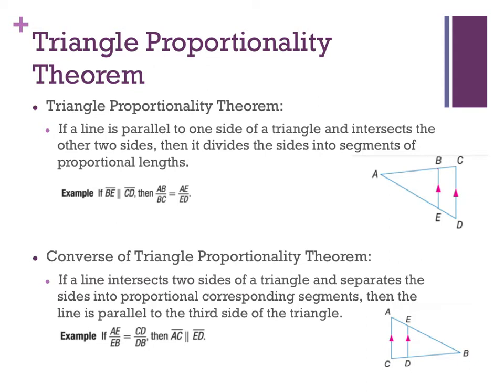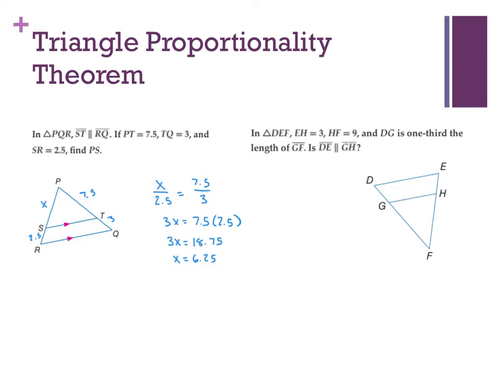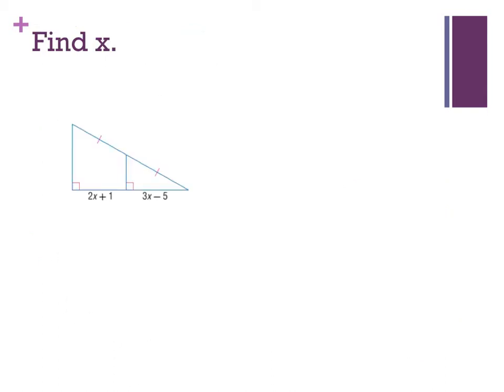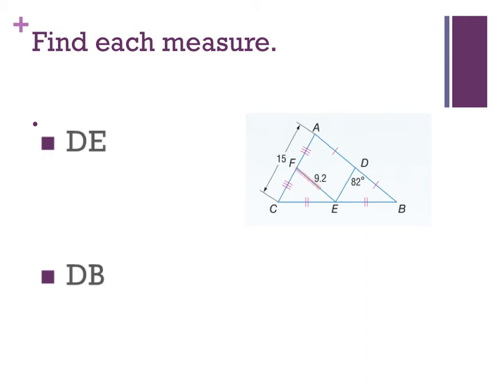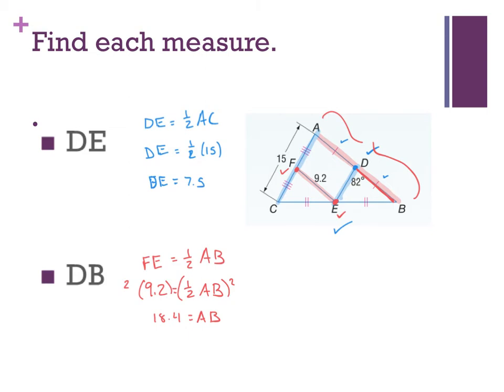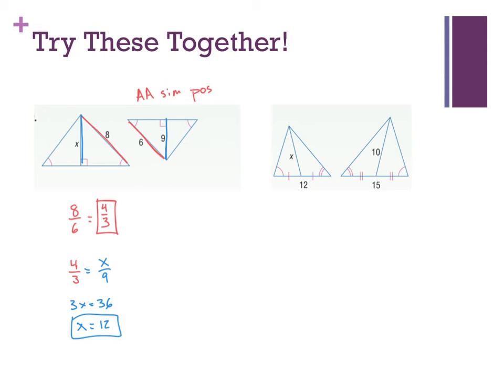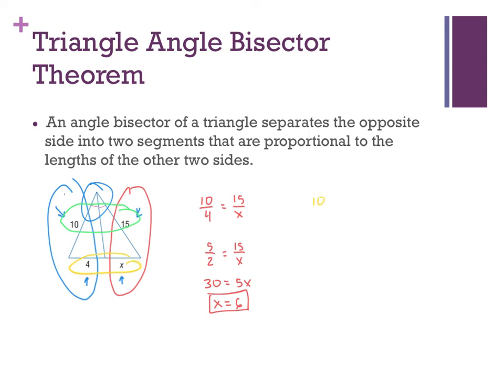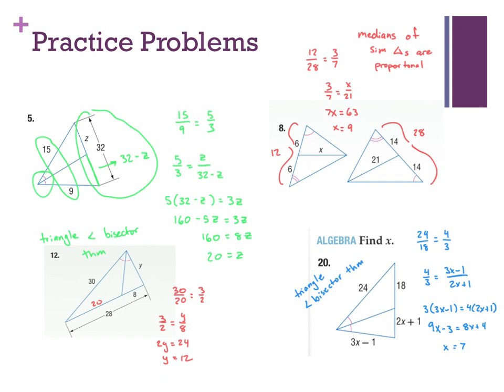Day 5 - Proportional Lengths